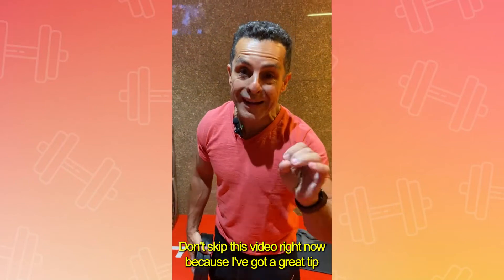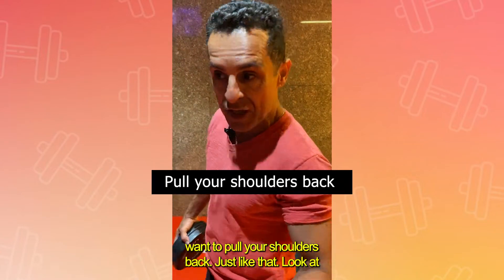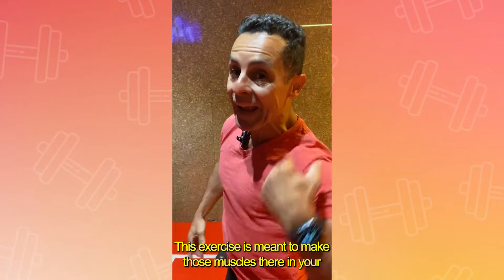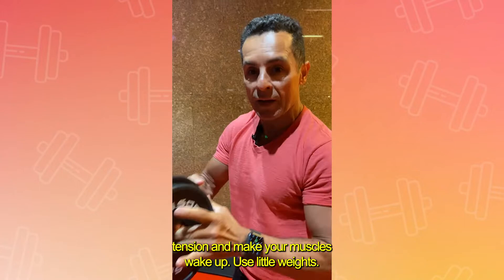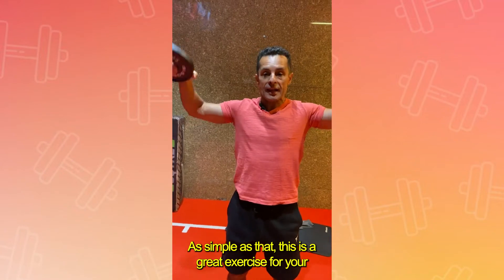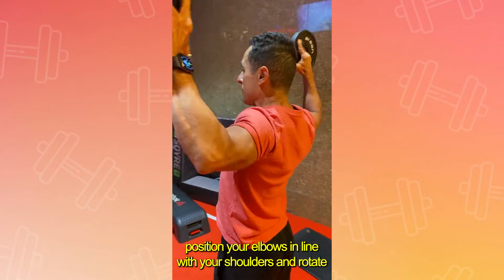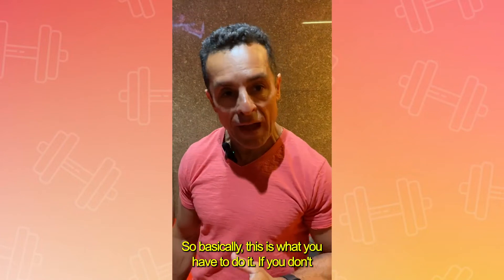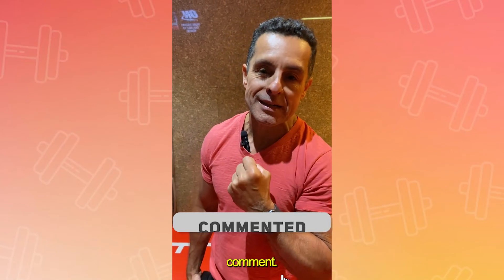Don't miss this amazing tip for your posture.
Hi there and how are you doing today?

Shoulders in need for strengthening?

And not feeling happy with your posture at the moment?

No worries I have this great tip for you that will help straighten your posture and pull back our shoulders too.

Check my video for more information about.